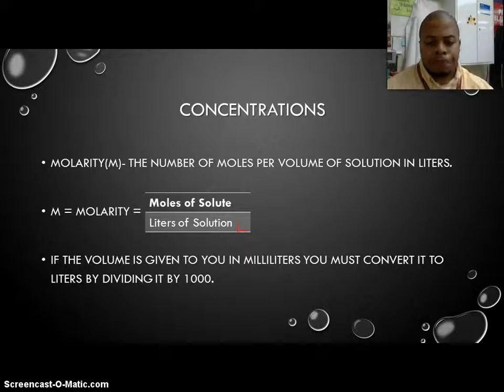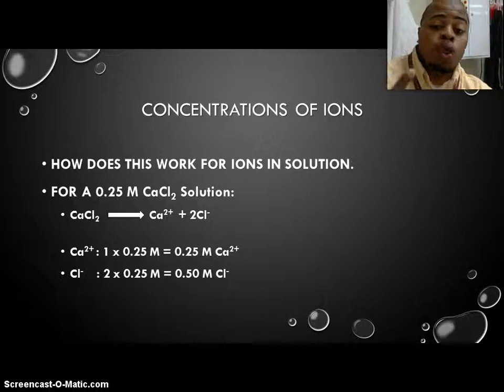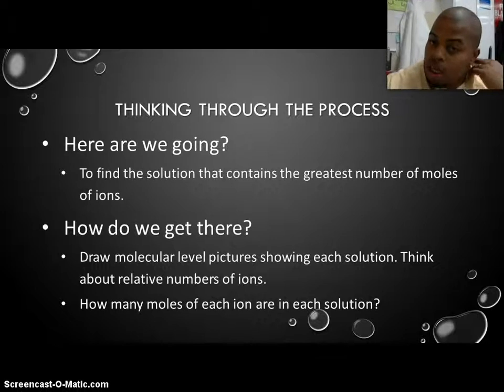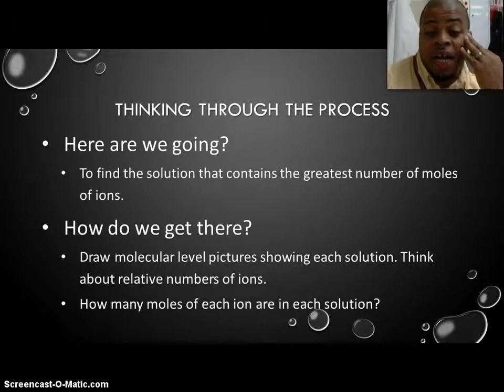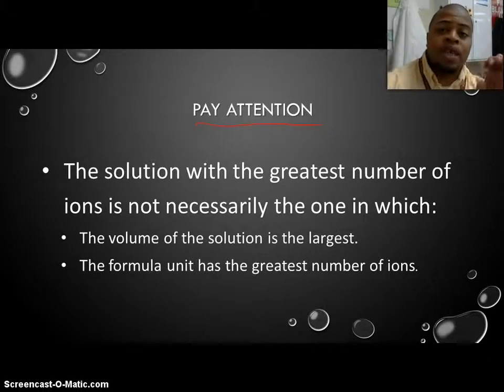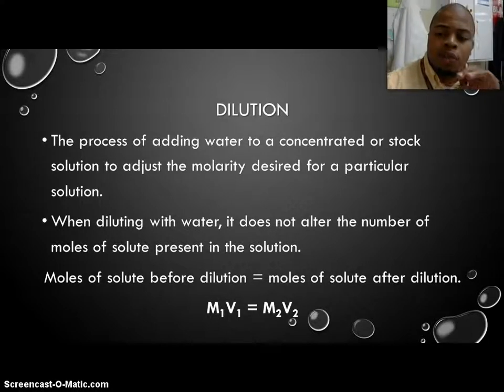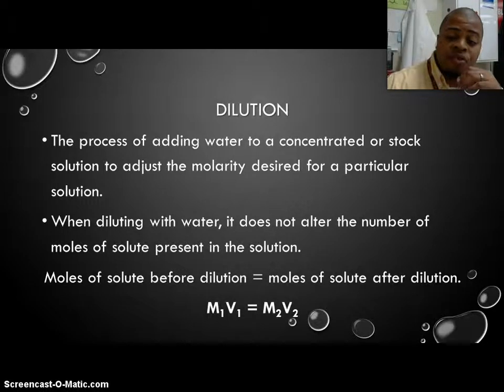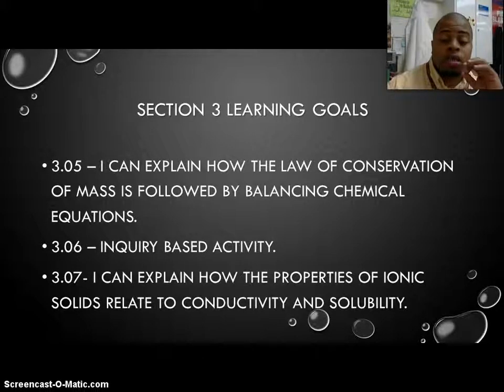Reaction types 3.2-Molarity